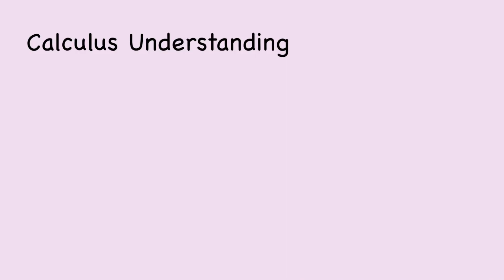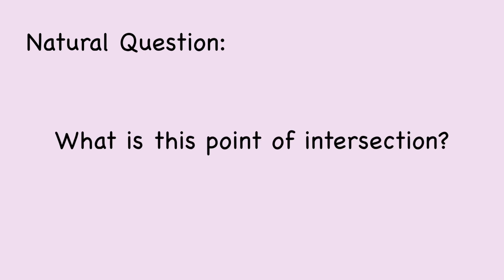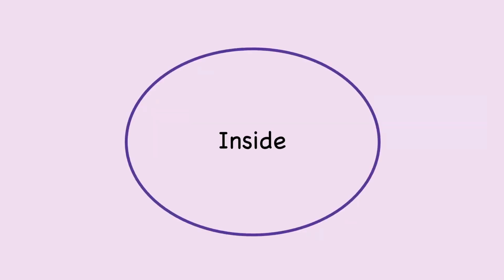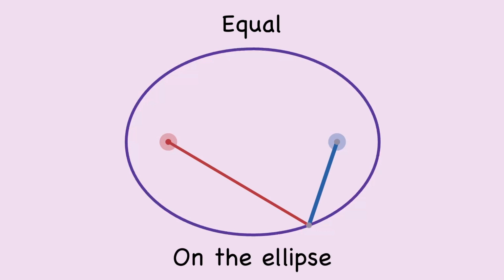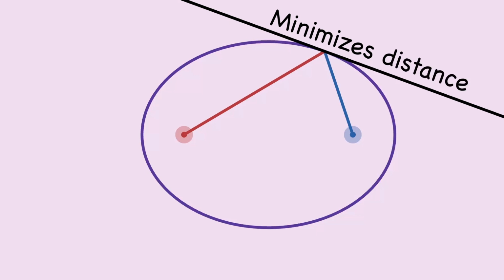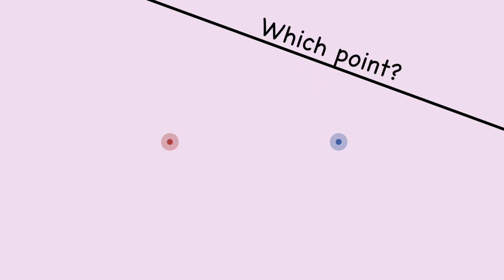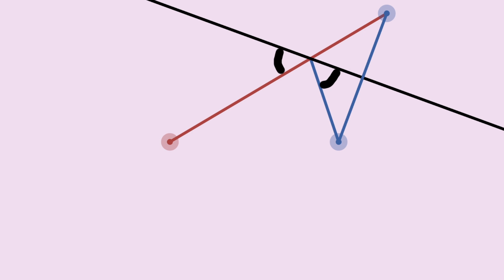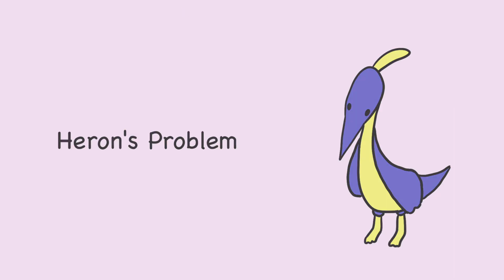Ellipse Tangents Heron's Problem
Let's go on a tangent about ellipse tangents by talking about Heron's problem.